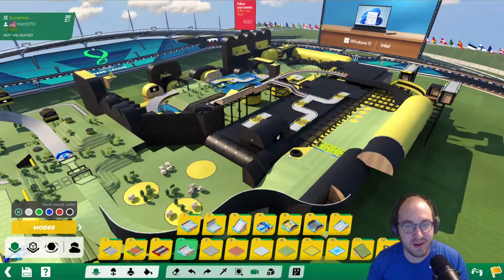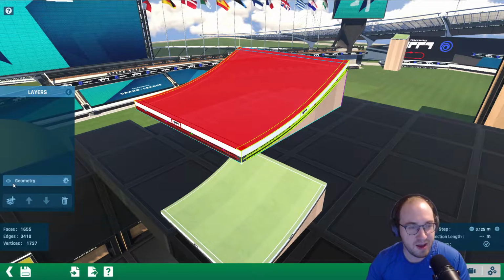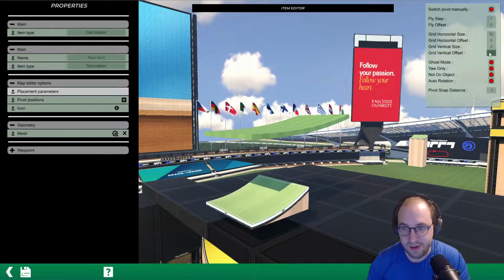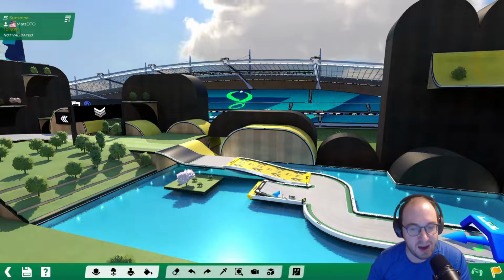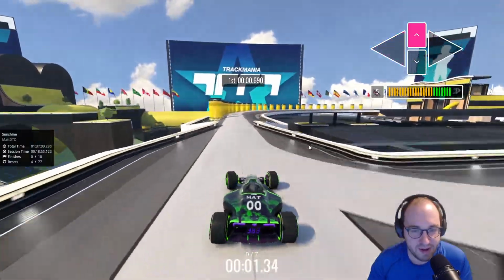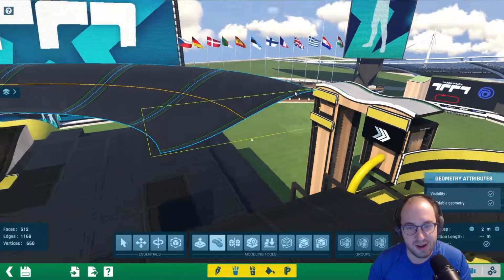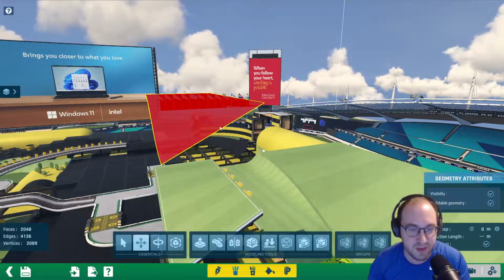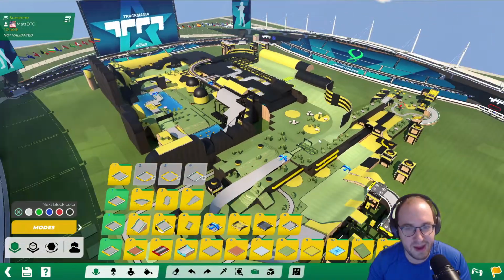How I built custom items for Sunshine TrackMania 2020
This is a quick overview of how I built and used custom items on the Sunshine map.